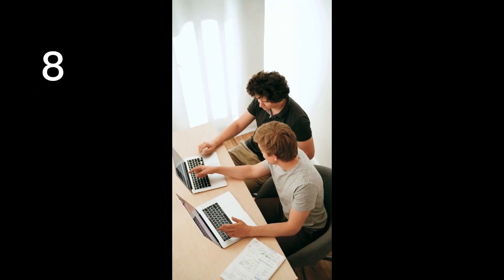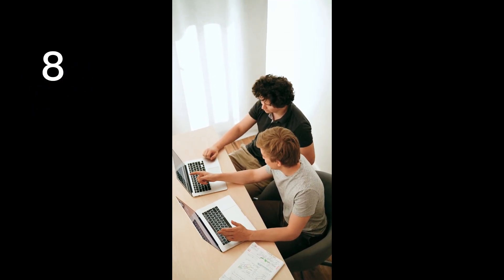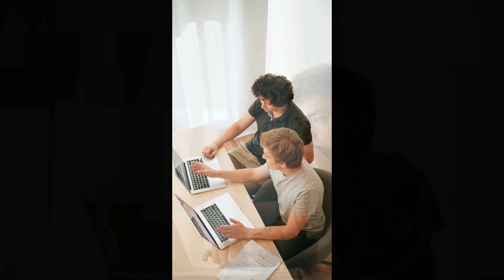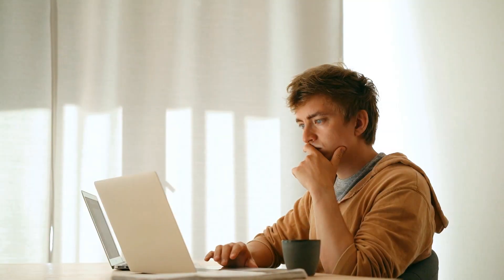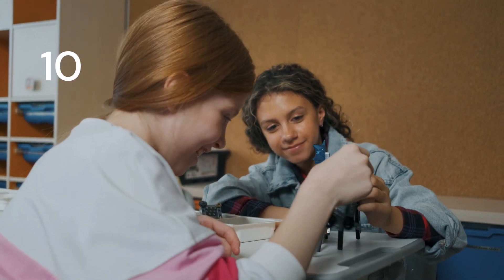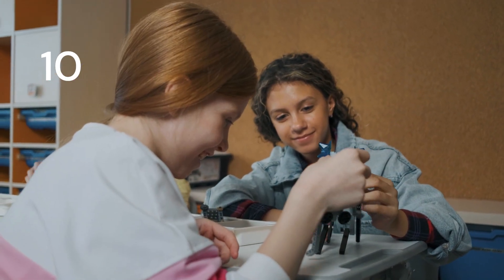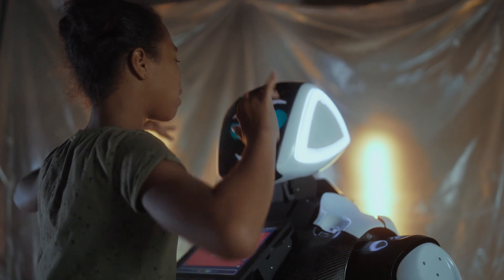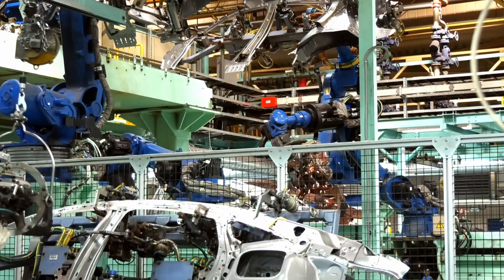Top 10 CHAT GPT Facts | The 10th Science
ChatGPT is an advanced language model developed by OpenAI. It can generate human-like text in response to user prompts and engage in dynamic conversations. Trained on diverse datasets, ChatGPT aims to provide coherent and contextually relevant responses. However, it has limitations and may produce incorrect or biased information. OpenAI encourages responsible use and feedback to improve the model's performance and ensure its ethical application. Overall, ChatGPT is designed to assist users in various language-related tasks and augment human capabilities.